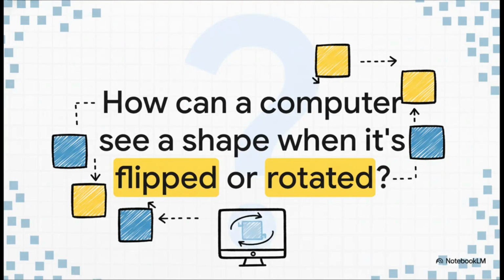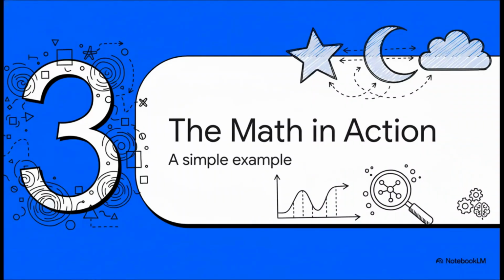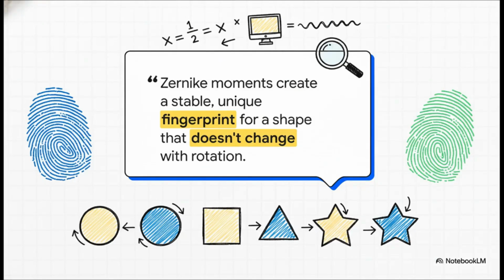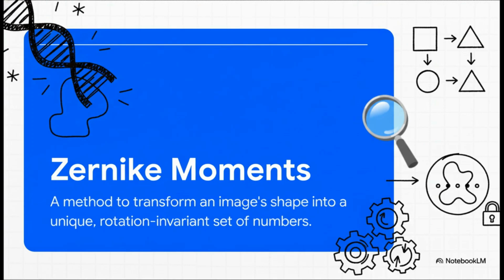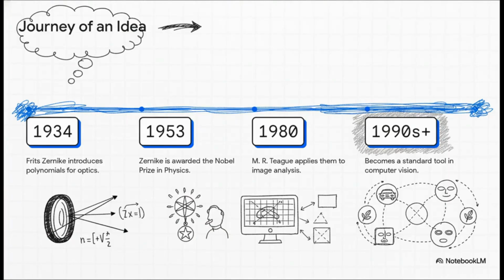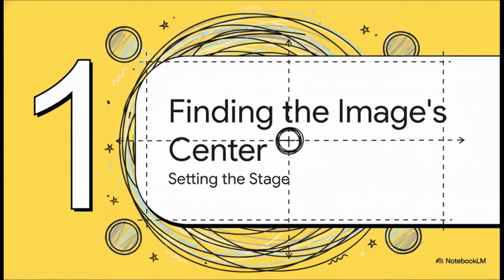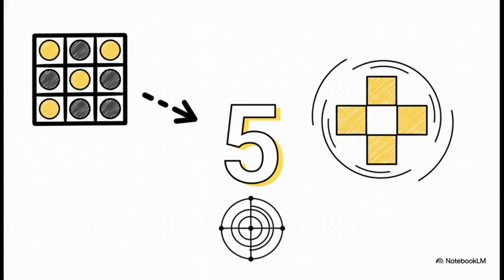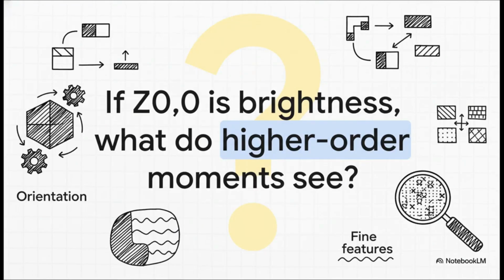Zernike Moments in Advanced Digital Image Processing History Applications Numerical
Zernike Moments in Advanced Digital Image Processing explores the mathematical foundation and practical significance of Zernike moments as powerful shape descriptors. This work presents a detailed discussion on the theory and historical evolution of Zernike moments, the formulation of Zernike polynomials, and their rotation-invariant properties. Real-world applications in image analysis, pattern recognition, medical imaging, object recognition, and computer vision are highlighted. The study also includes numerical examples to demonstrate the computation of Zernike moments, making the concepts accessible for researchers, postgraduate students, and professionals in digital image processing.